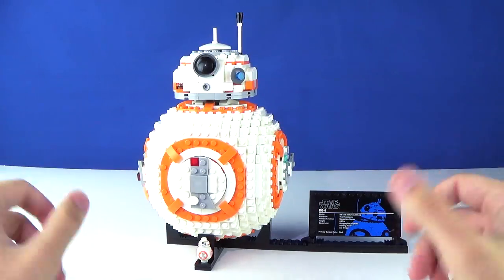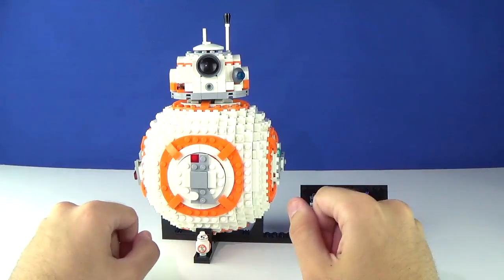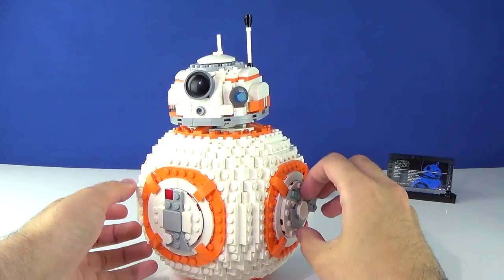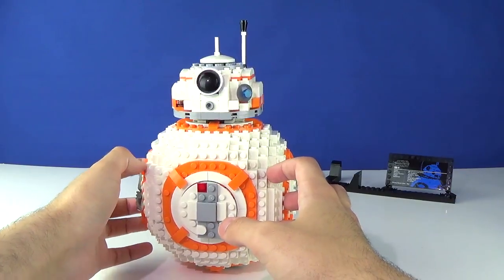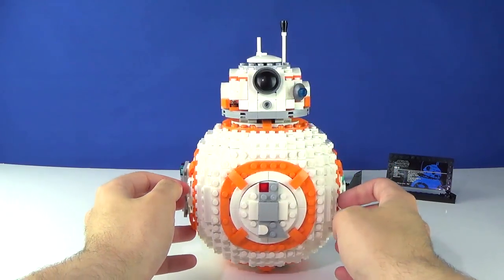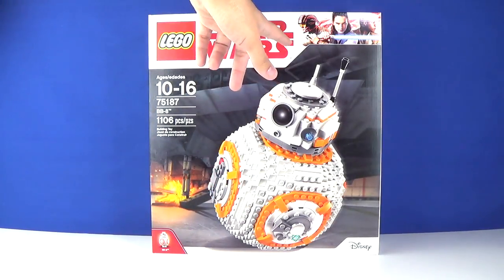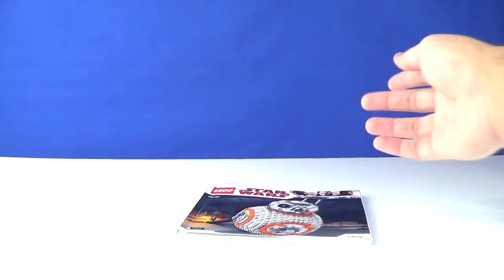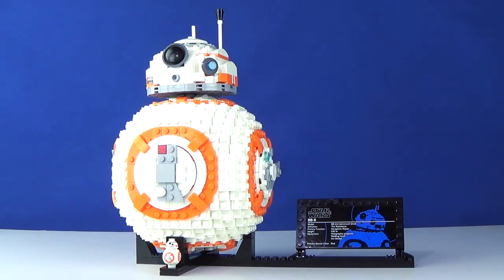LEGO The Last Jedi : 75187 UCS BB-8 - Review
Full review on the brick-built BB-8 (75187) from the LEGO Star Wars: The Last Jedi line!

●Intro GFX Designer: Lupus Immortalis